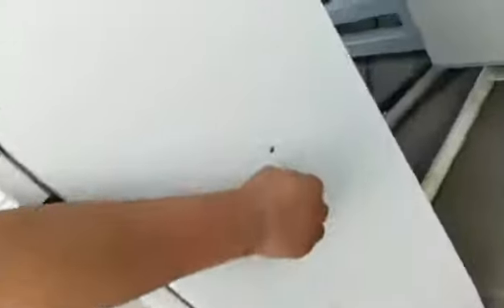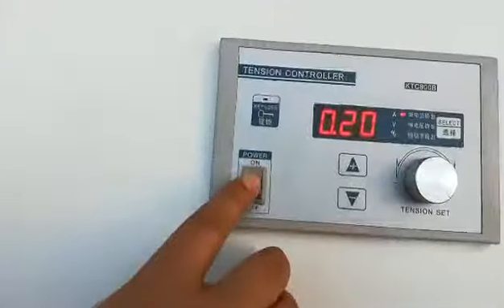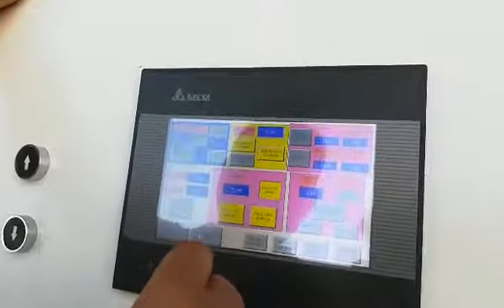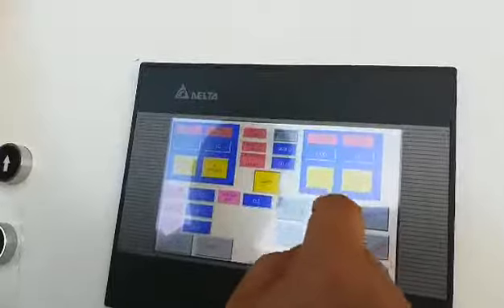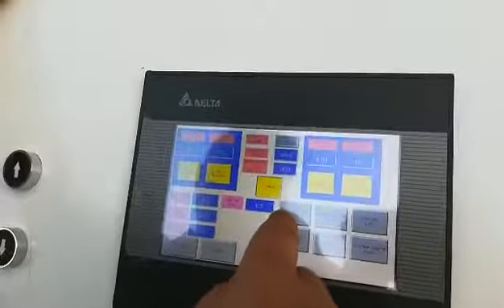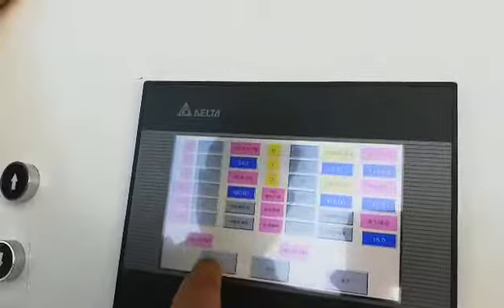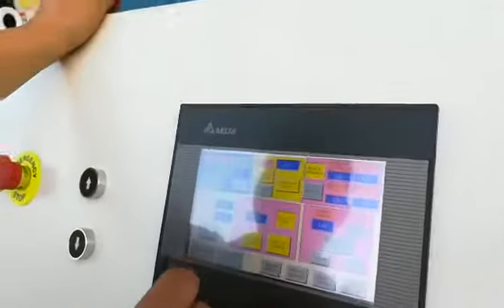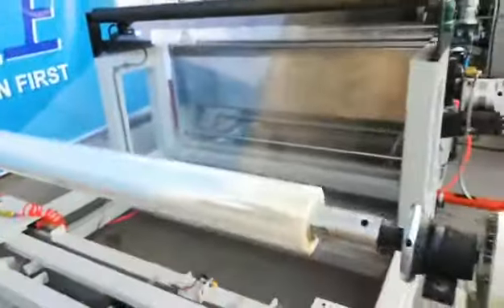Hot needle micro perforation machine for BOPP PE film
The machine adopts the advanced the PLC controlling system, high production efficiency, running stability, convenient operation and easy manitenance.
Hope we can have a chance to cooperate!
Skype: dolcofly; and the whatsapp/ wechat: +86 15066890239.